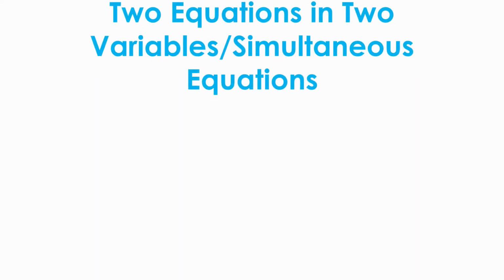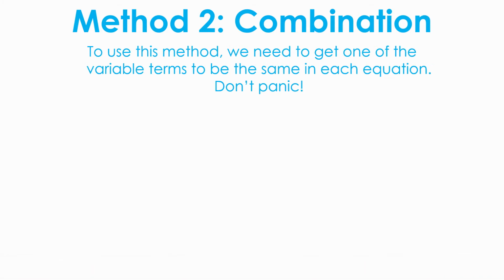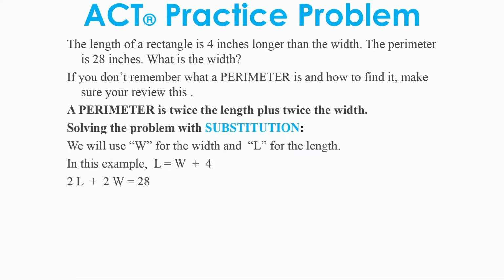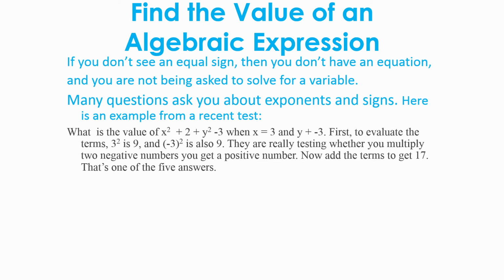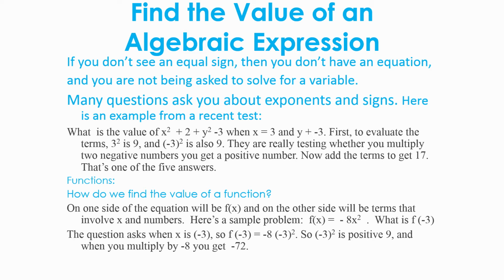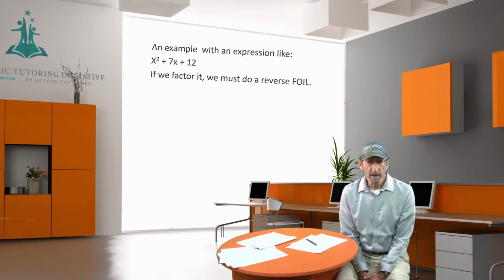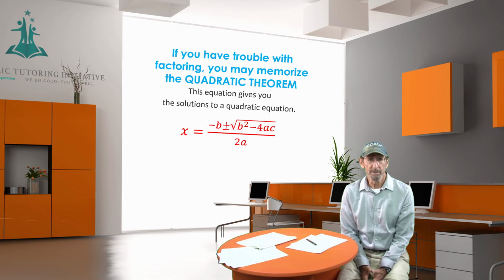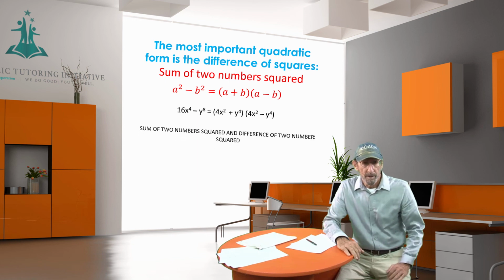ACT Math 2 Algebra b